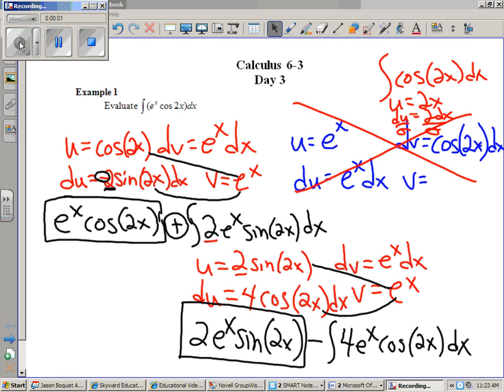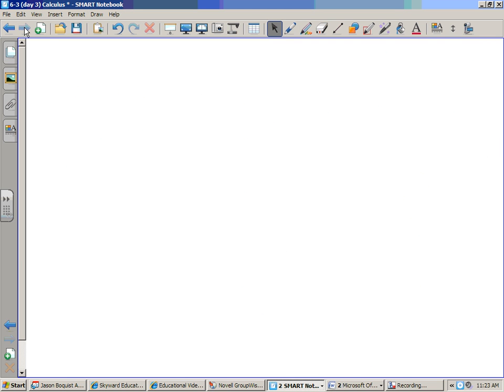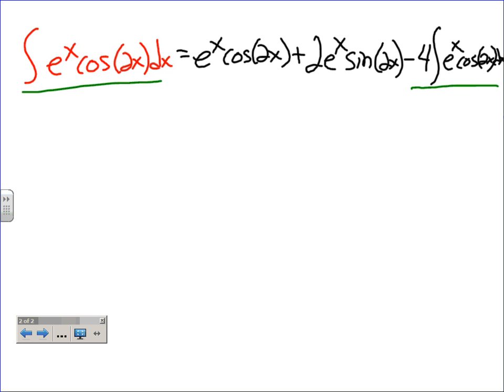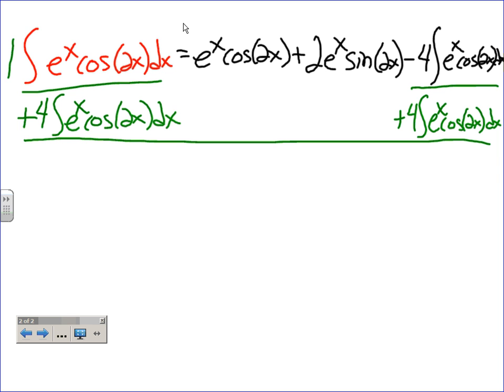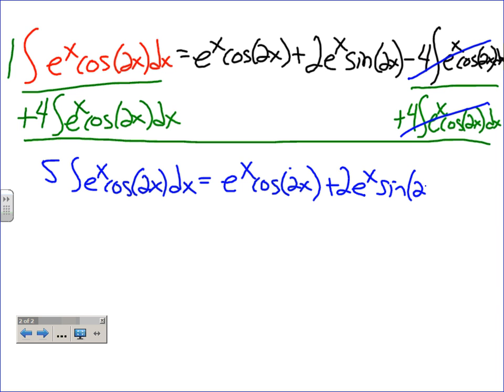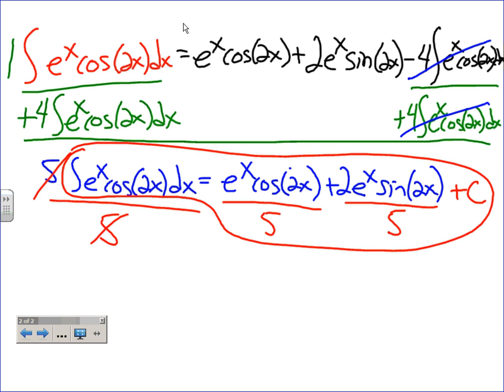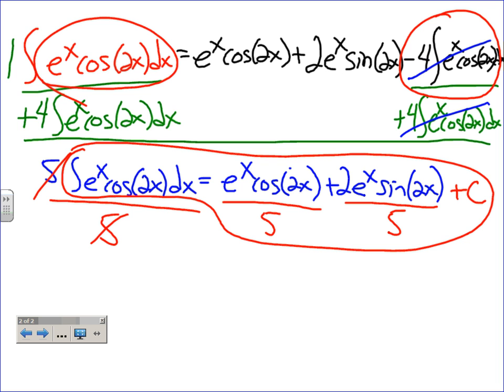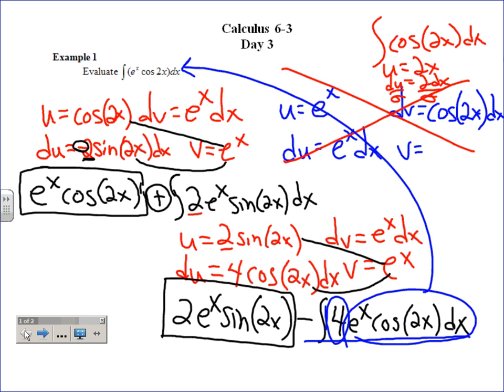Calculus 6-3 day 3 part 2.wmv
Part 2 of Calculus 6-3 day 3 dealing with integration by parts when neither function will go away.